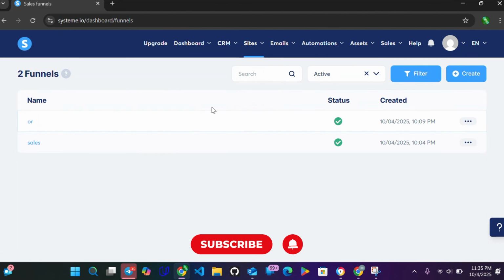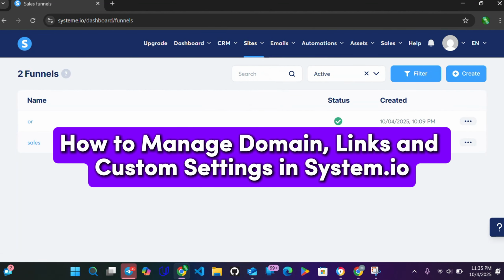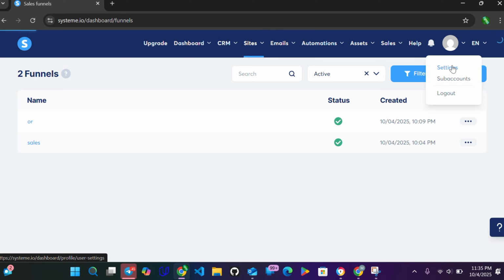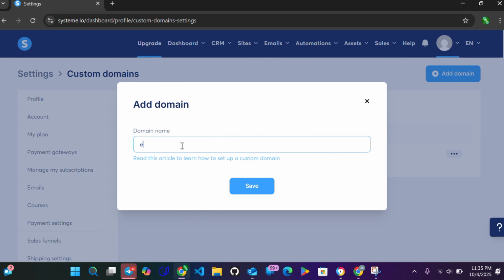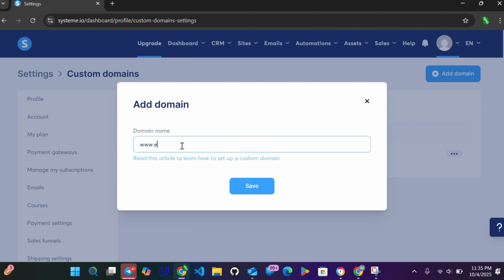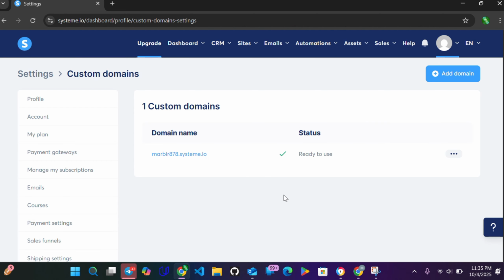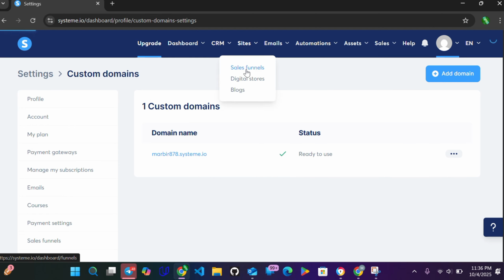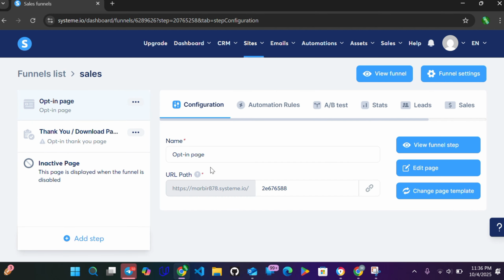How to manage domain links and custom settings on systeme.io